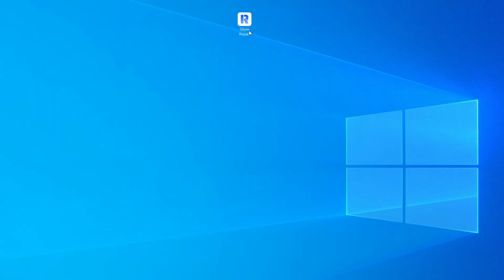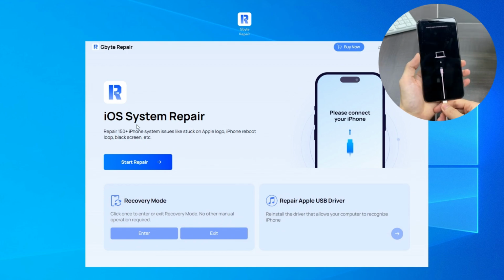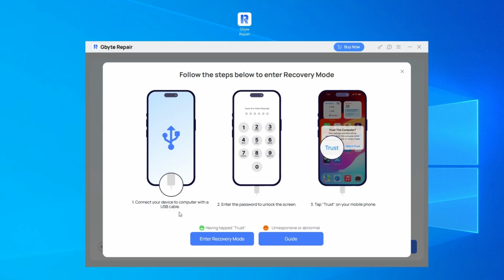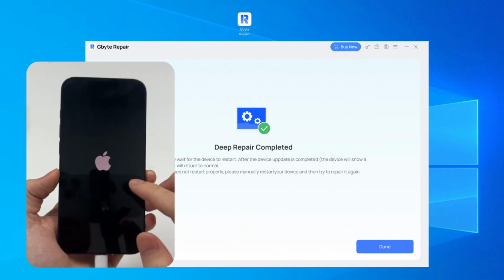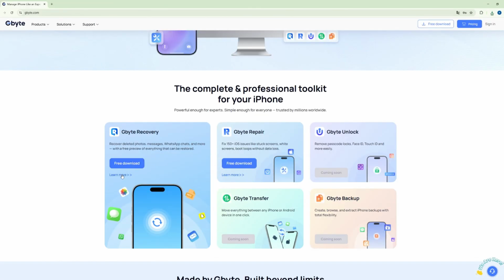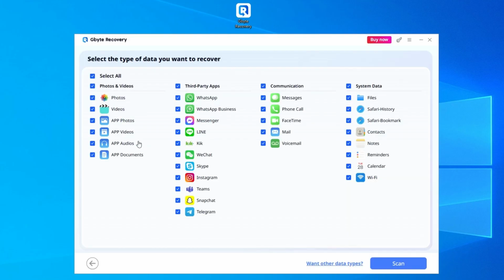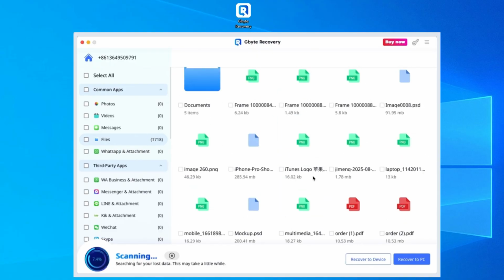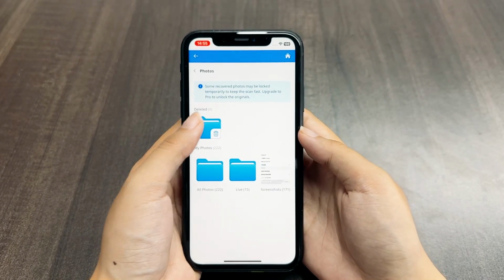iPhone Stuck on Apple Logo? Fix It in Minutes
iPhone stuck on the white Apple logo, endless reboots, stuck on the logo screen, or system update failure? Learn how to fix it yourself using professional software.

📌 This Issue's Content
Method 1: G-byte Standard Repair
Applicable to: White Apple logo, black screen, reboot loop, update failure
Automatically enters recovery mode
Standard repair does not lose data; deep repair will reset, choose with caution

Method 2: G-byte Data Recovery
Will your data still be there after repair? Use it to retrieve it from your device/backup
Supports photos, messages, contacts, memos, etc.
Free scan preview, confirm before recovery

What kind of system malfunctions have you encountered? White Apple logo, endless reboots, or a black screen? Leave your device model and iOS version in the comments, and I'll see if I can fix it myself 👇